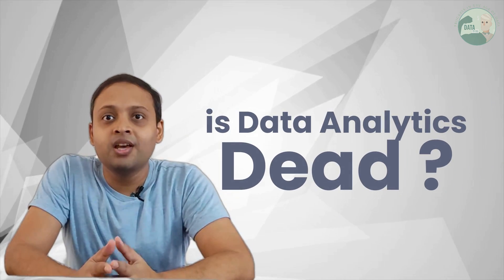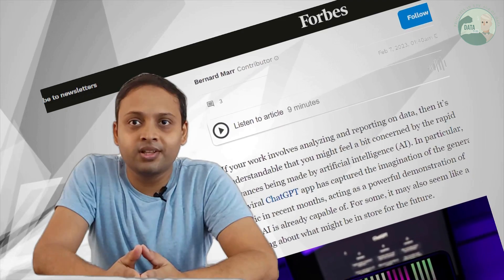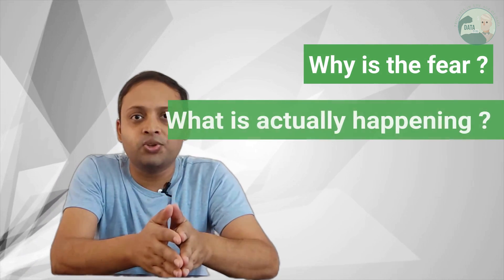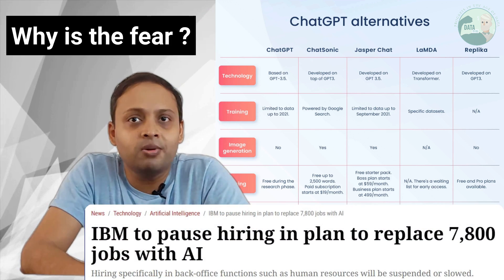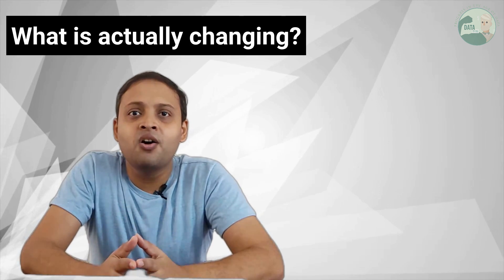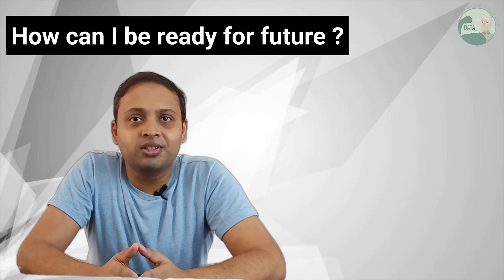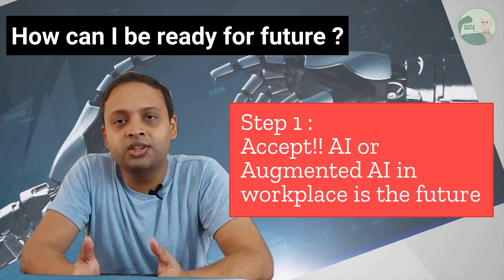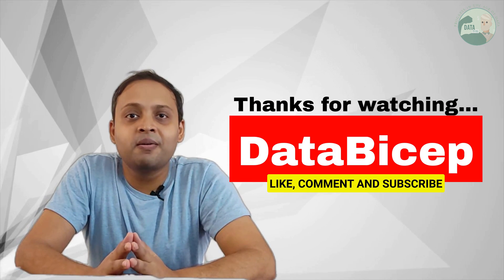Will AI Replace DATA ANALYSTS ? What should you do to adopt GENERATIVE ARTIFICIAL INTELLIGENCE?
Do you think Data Analysis will be replaced by AI? Forbes predicted rise of AI and IBM stopped hiring.  In this video we discussed about AI's impact on Data Analyst's career. What Data Analysts should and should not do for future proof career during time of Generative AI and Large Language Models (LLM)

If you speak हिंदी or বাংলা, you can turn the subtitles on. All videos of DataBicep are available with subtitles in 3 language english bengali / bangla and hindi

Video Chapter
0:00 - Is Data Analytics Career Dead?
0:35 - Is Generative AI a replacing Data Analysts?
1:39 - Do you need to be worried? Lets understand it systematically
2:16 - Pause: Self-Evaluation: Can you Answer 2 Questions for yourself?
2:30 - Why is the fear?
4:11 - What is actually changing for Data Analysts?
5:20 - 3 Steps to follow to be future ready

Do you plan to become data analyst in 2023 ?

@databicep brings your daily does of analytics dataengineering hacks. Its your beginners guide to learn data analysis AI, ML, Data Engineering. This channel is dedicated to teach quick tricks of trades of Analytics and Data Science. If you are planning to get into world of analytics, trying to learn data visualization or to learn tools like excel, power bi, tableau.. this is your HOME.